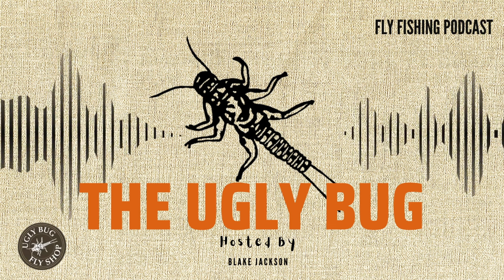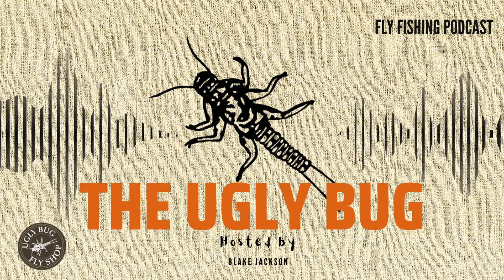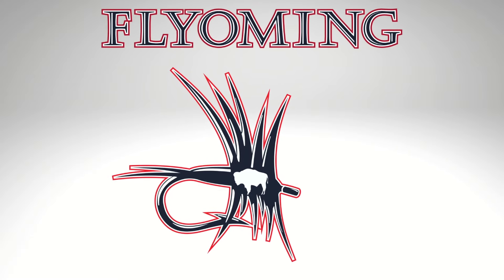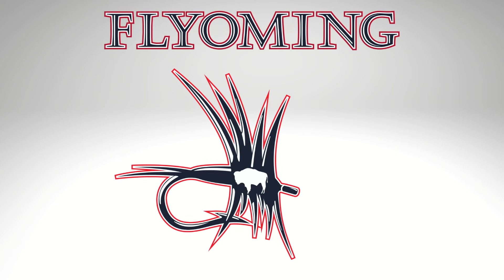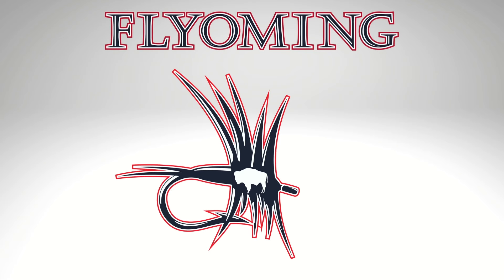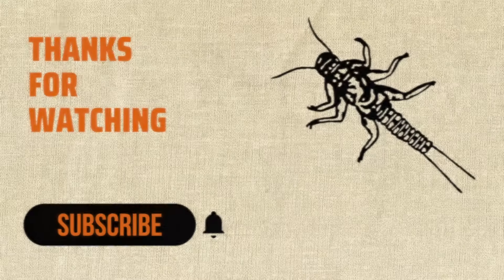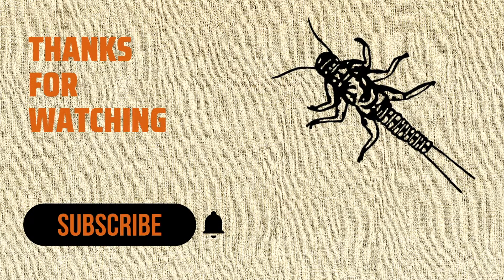Streamer Fishing with Andy Brust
Anyone familiar with the North Platte knows that Andy Brust is a streamer guru! In this episode, Blake picks his brain about everything from gear, streamer design, and best tactics for tailwater streamer fishing. You don't want to miss this episode!